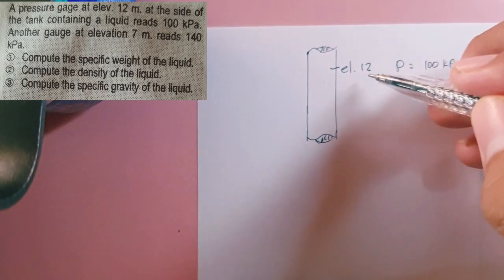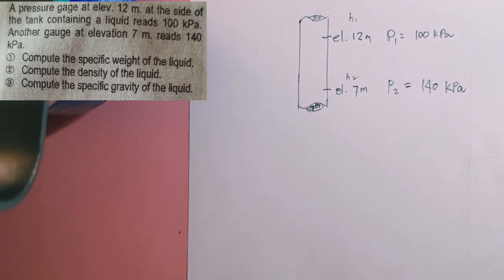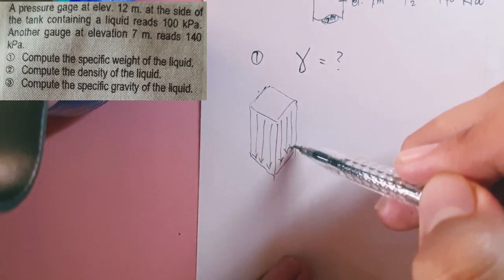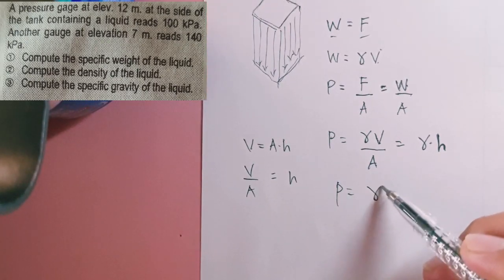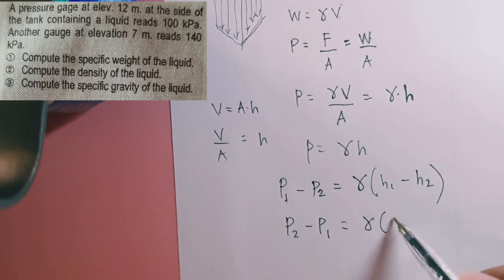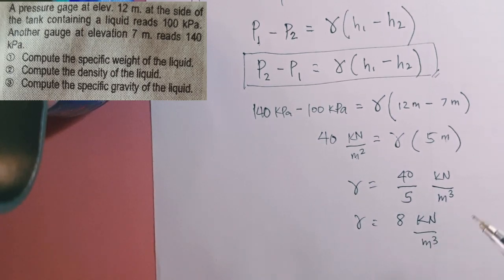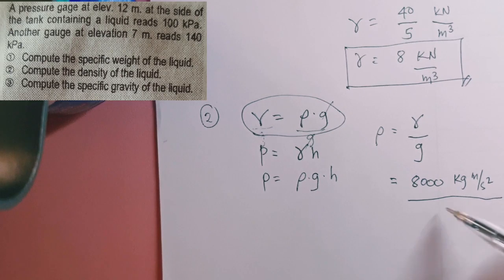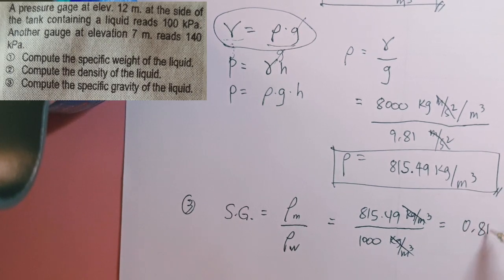Measurement of Pressure